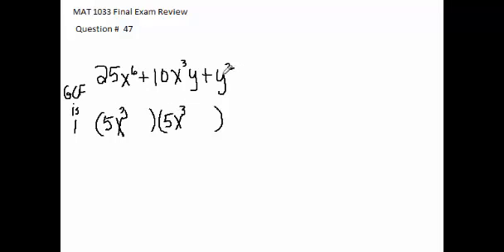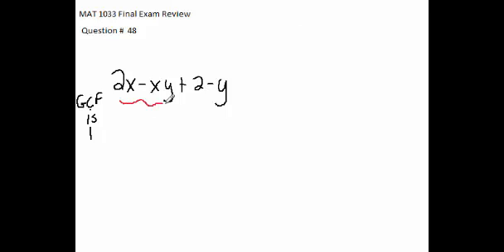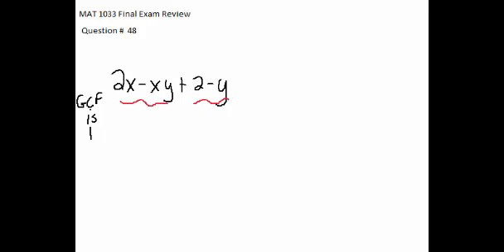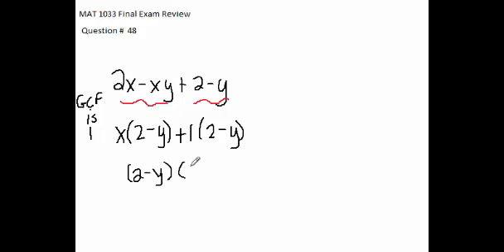MAT1033 Final Exam Review Q47 and 48